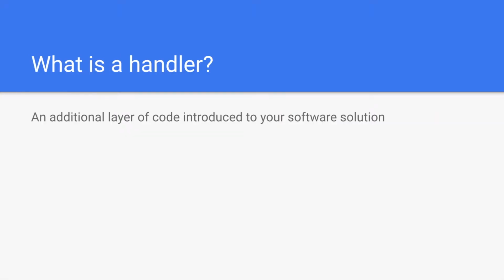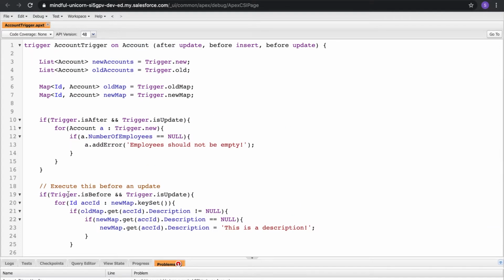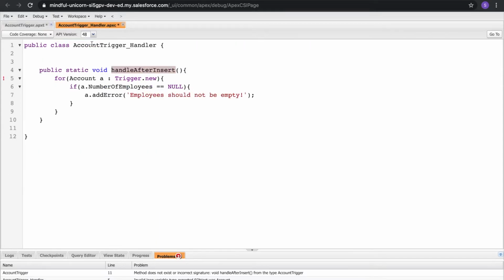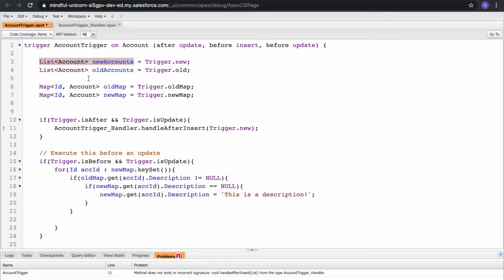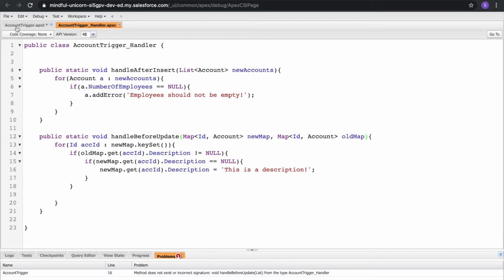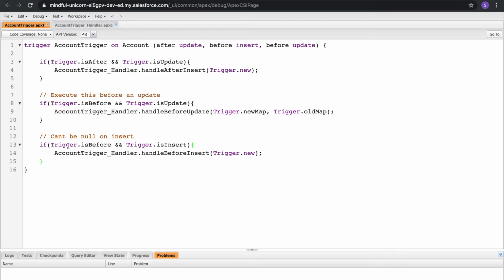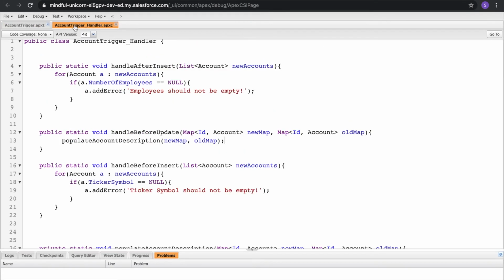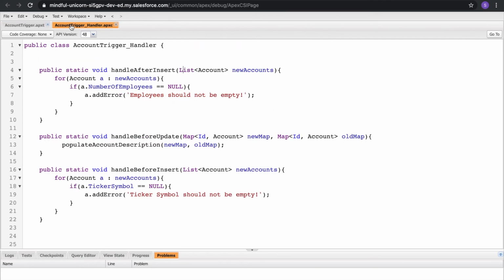Salesforce Platform Developer Certification Bootcamp - Part 5.2 Apex Trigger Handlers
Trigger Handlers in Apex, in preparation for the Platform Developer 1 Certification.